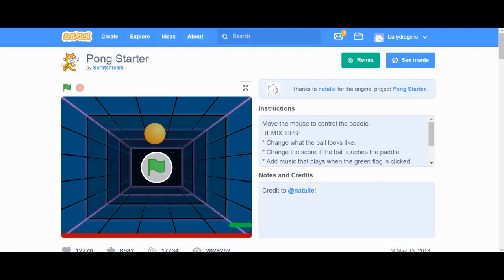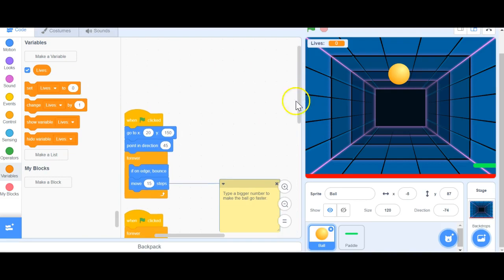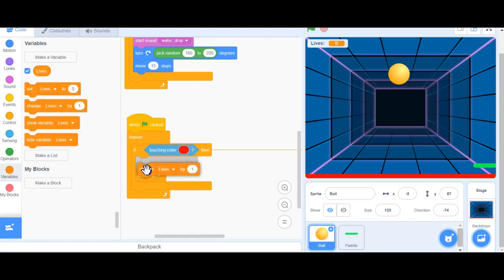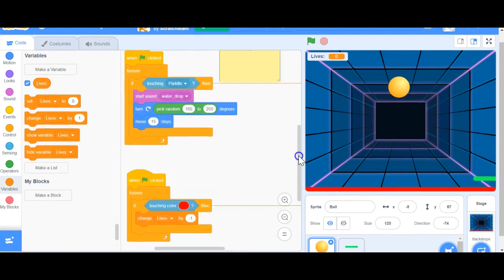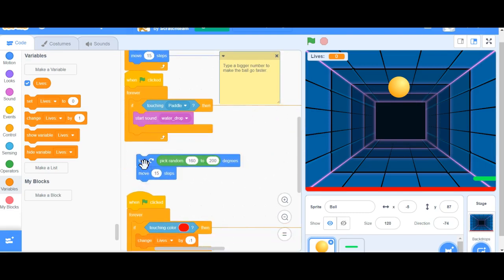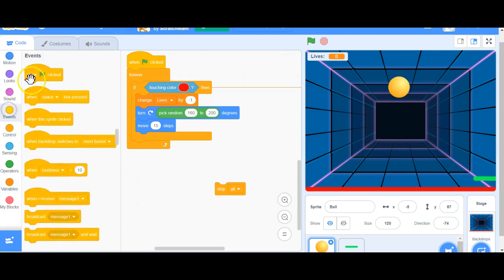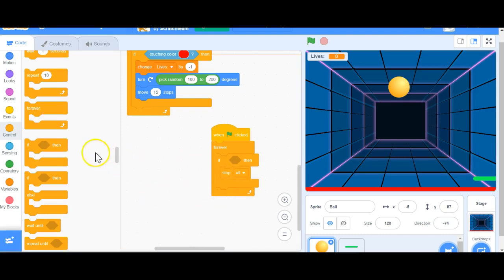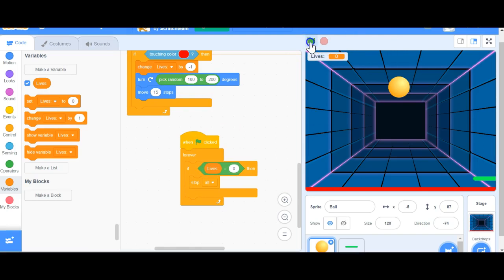Scratch - Add Lives to Pong Game